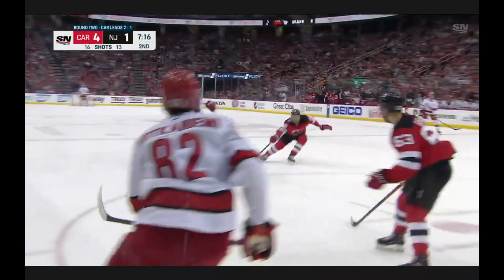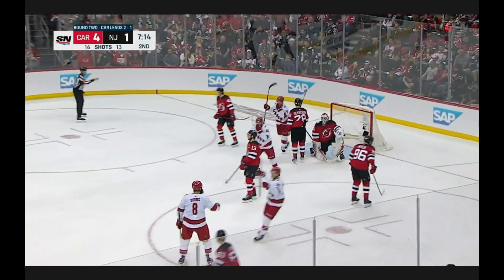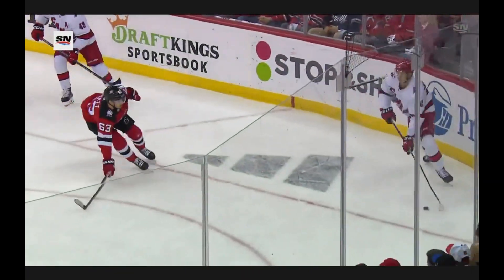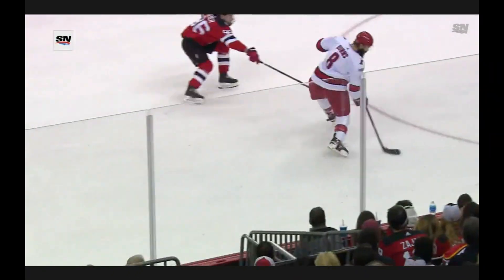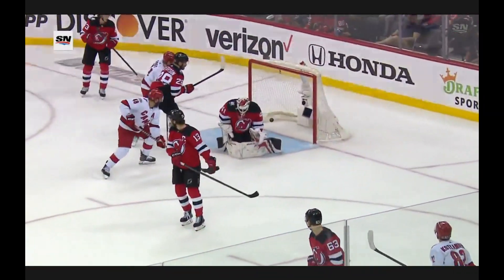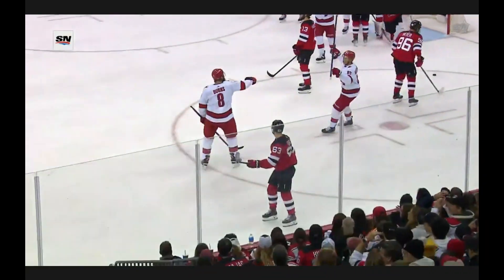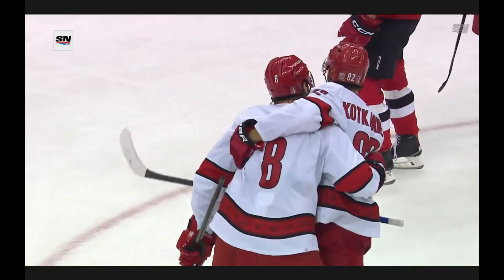D BRENT BURNS quick shots from the point with low follow-through Bi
Kevin Bieksa from Hockey Night in Canada points out how Brent Burns, as a defenseman, has a highly effective point shot.  He has a quick release due to his low backswing and keeps his shots LOW!